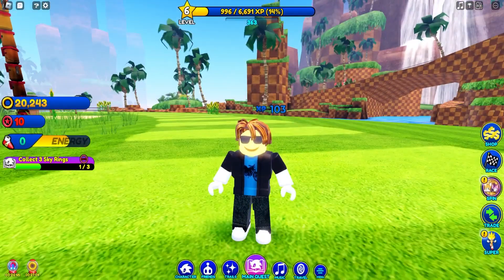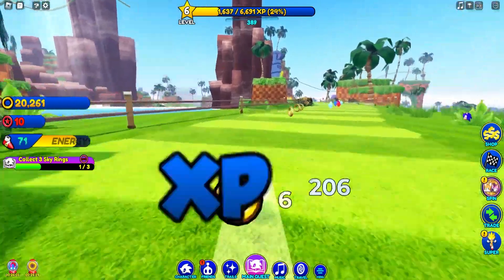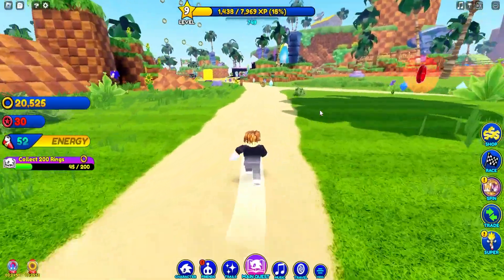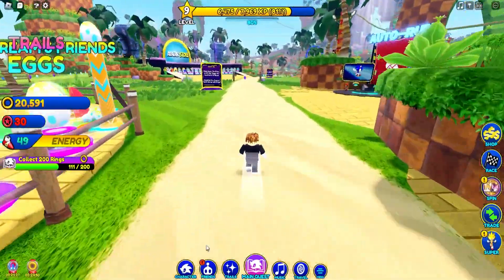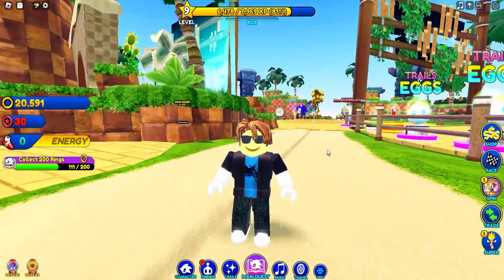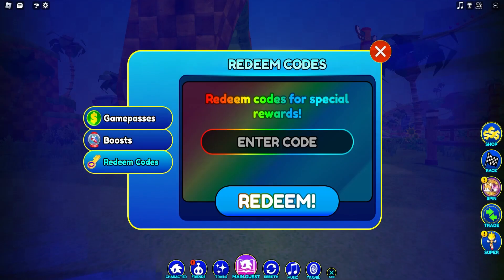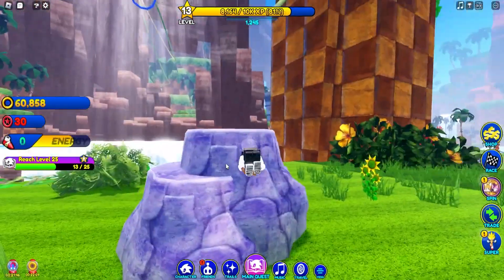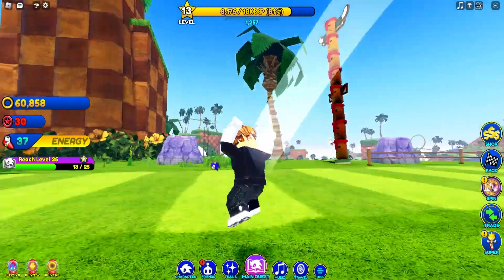Sonic Speed Simulator NEW BOSS SUPER NEO SONIC Codes! *SECRET*